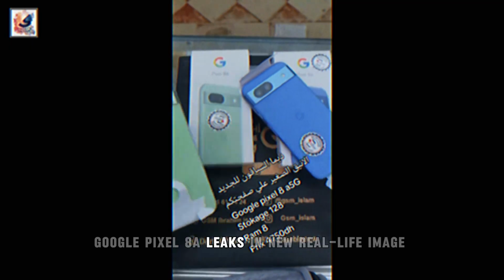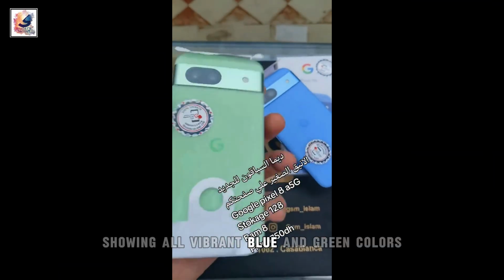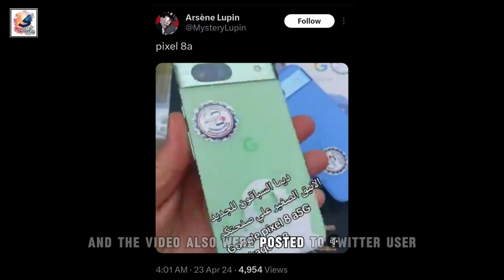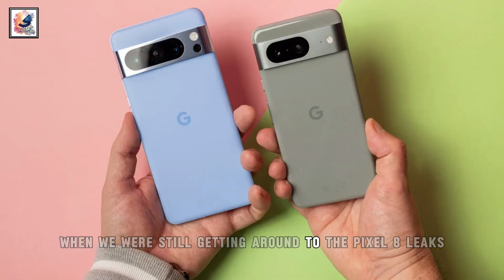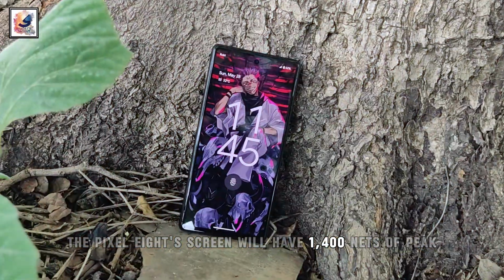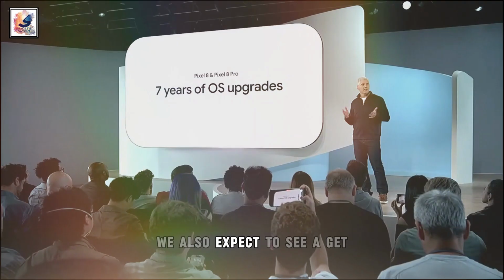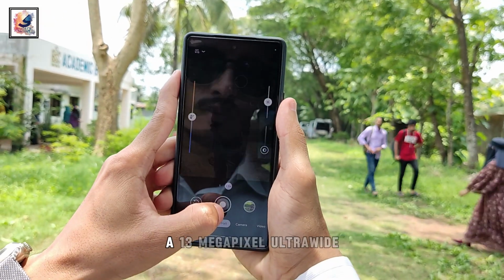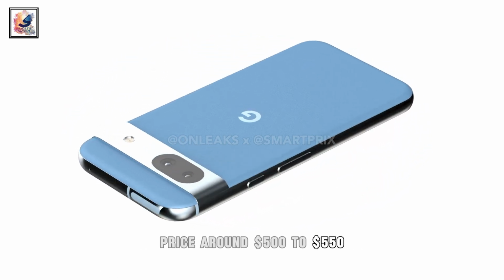Google Pixel 8a launch on May 14 | Pixel 8a leaks Real-life Image Blue and Green colors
About This Video- I like to share with you guys the Pixel 8a - The latest Leaks or Rumors. Google Pixel 8a leaks in new real-life image showing off vibrant blue and green colors, Google Pixel 8a has been in rumours for the last few months, few day ago a new leak arrives to show us all four colors that will be available. These will be called black, white, blue, and Mint. It is expected to debut during the Google I/O 2024 event in May 14. As 9to5Google points out, a leaked Pixel 8a retail box out of Vietnam in late January revealed the model number G6GPR. We already know a fair bit about the Pixel 8a, the first Pixel 8a leak appeared in September when we were still getting around to the Pixel 8 leaks. As per past leaks, the Pixel 8a will feature a 6.1-inch display with 120Hz refresh rate, The Pixel 8a's screen will have 1,400 nits of peak HDR brightness, it will be powered by the Tensor G3 chipset just like the Pixel 8 and Pixel 8 Pro. It’s will become with 8gb of ram, and should be available in a 256GB storage, and boots Android 14. we also expect to see it get Google's same seven-year OS upgrade promise, It managed 1,218 single-core score and a 3,175 multi-core performance. Pixel 8a may get same same 64-megapixel main sensor as the pixel 7a, 13-megapixel ultrawide, and 13-megapixel selfie camera, its power by 500mAh battery with 27W charging support, According to German retailer leaks, the Pixel 8a could start around 570 euros — likely $550 in the US. I hope you guys like and enjoy it.

 Video Topic Covered:
   google pixel 8a launch dare In India
   google pixel 8a price In india
   google pixel 8a leaks in new real-life image
   google pixel 8a leaks
   google pixel 8a leaks real-life image
   google pixel 8a leaks hands on video